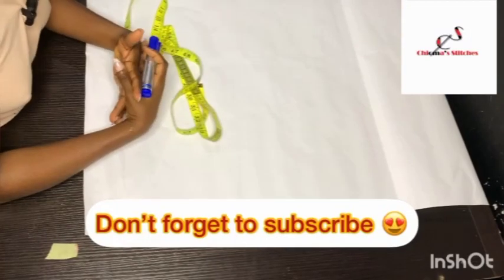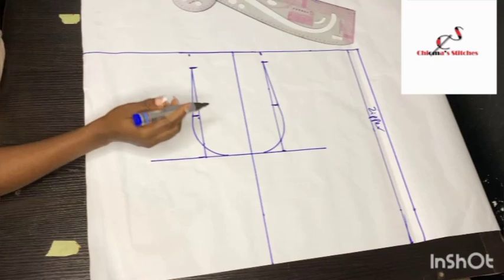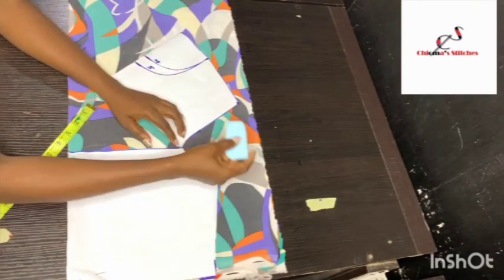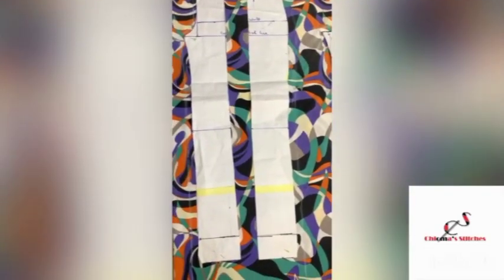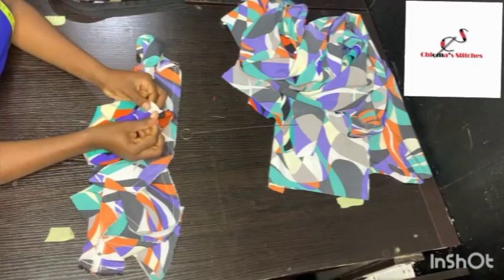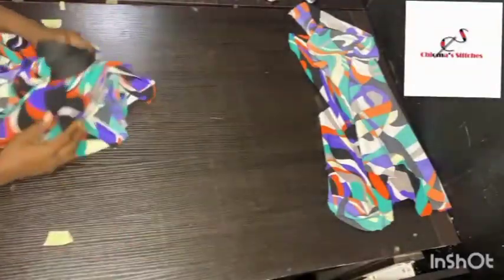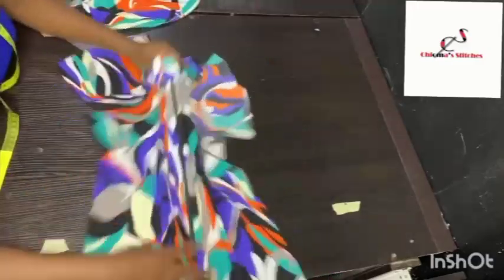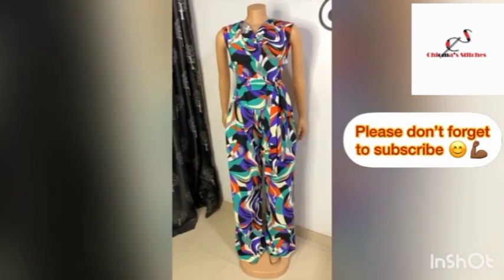How to Sew a Cowl-neck Jumpsuit. | Beginners friendly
How to Cut and Sew a Cowl Neckline Jumpsuit

* Measurements Needed

                  For Jumpsuit

Full Length (shoulder to floor & or plus 3inches)
Shoulder
Shoulder to Bust
Bust
Shoulder to underbust
Underbust
Half length
Waist
Waist to Knee
Round Knee
Waist to Hip
Shoulder to Hip
Hip

* Tools
- Tape rule
- Pattern Paper
- Markers
- Scissors
- fabric chalk
- sewing machine
- positive mindset 🥰

Materials used
1) 4 yards of ankara fabric or more depending on your height!
2) matching thread
3) matching Zipper

FB Group: Creative Tailoring and Styling

Ticktock: @chiomasstitches

Thread: @chiomasstitches